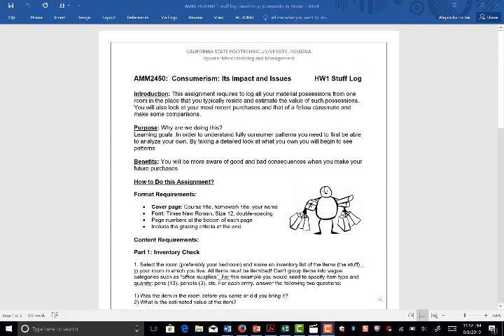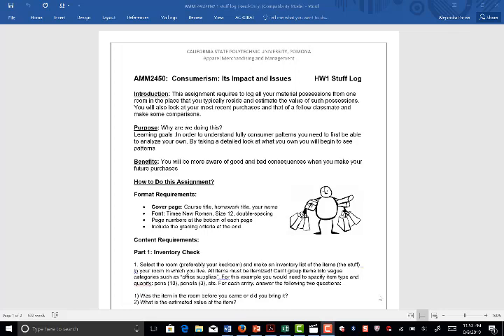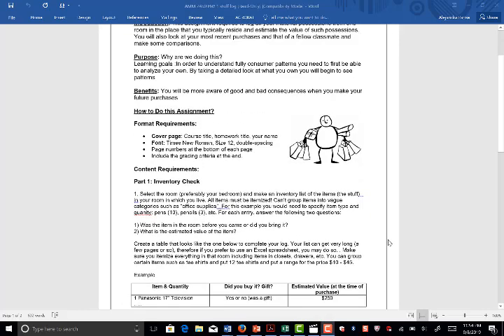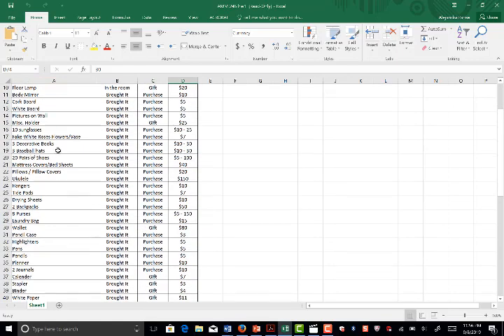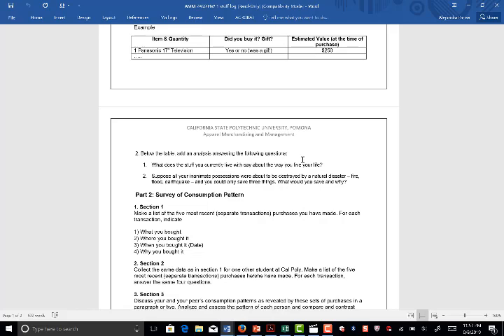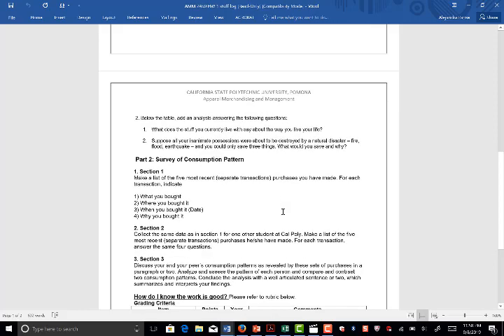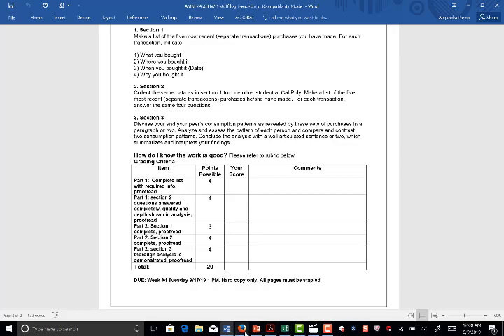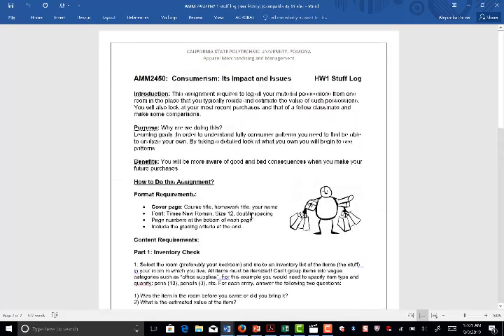HW 1 Explanation AMM 2450